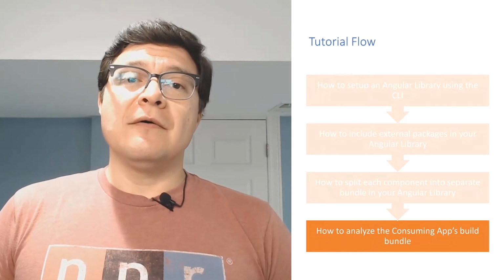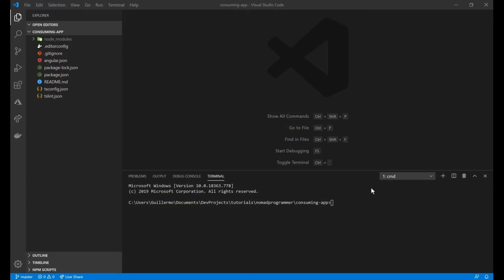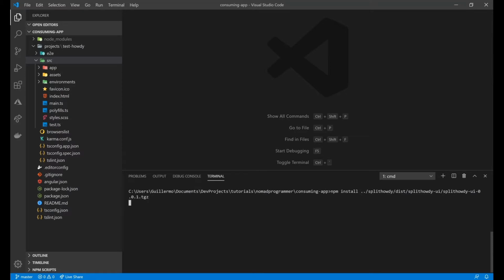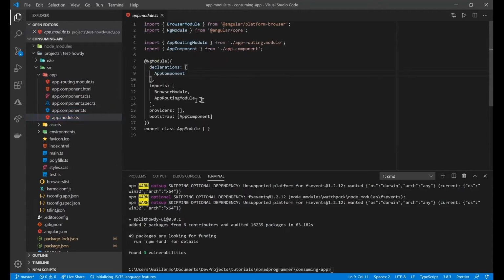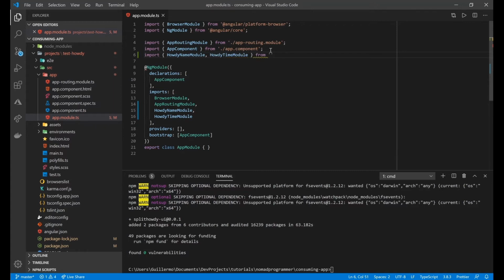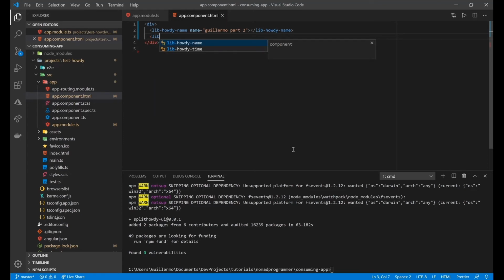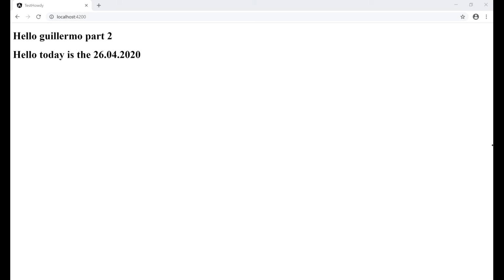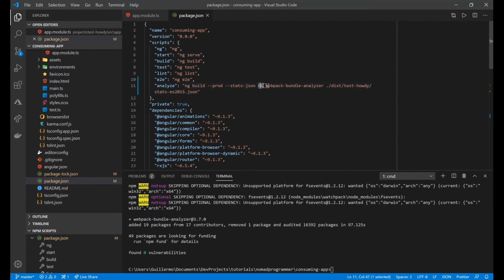Code Splitting Angular UI Library Using CLI v9 Tutorial Video 8: Analyzing app build bundles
This is a tutorial video series that describes why and how you would go about splitting an Angular UI library into separate JavaScript bundles using the Angular CLI version 9.

This video shows how to use the webpack-bundle-analyzer to inspect the produced JavaScript bundles of your Angular web app.